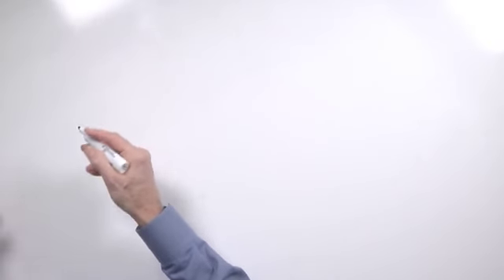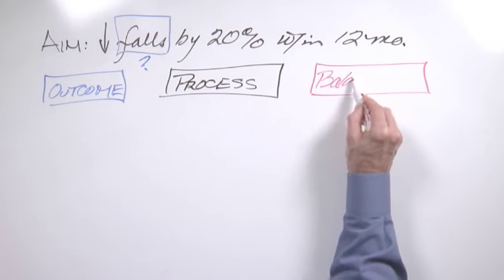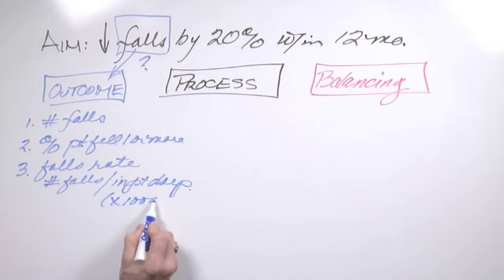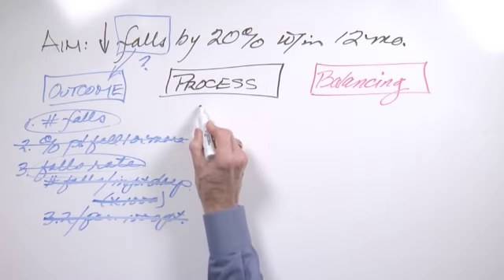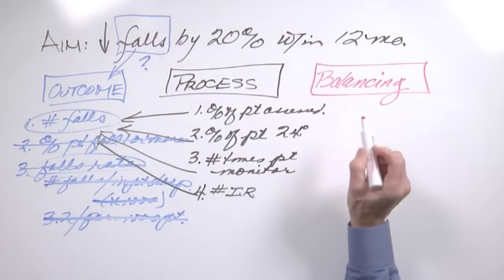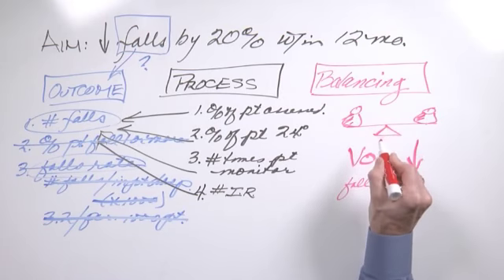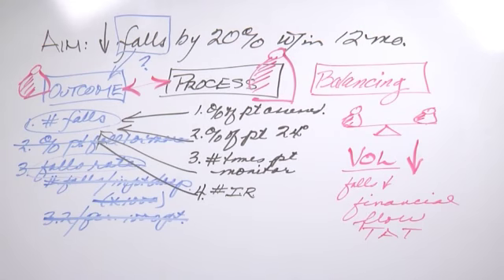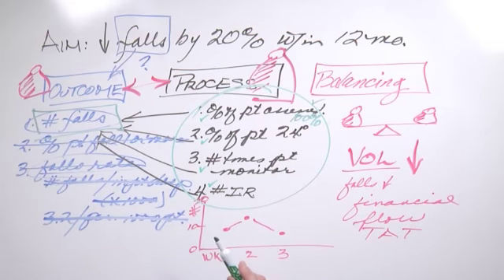Whiteboard: Family of Measures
Individuals may share these materials for educational, not-for-profit uses, provided that the contents are not altered in any way and that proper attribution is given to IHI as the source of the content. These materials may not be reproduced for commercial, for-profit use in any form or by any means, or republished under any circumstances, without the written permission of the Institute for Healthcare Improvement.